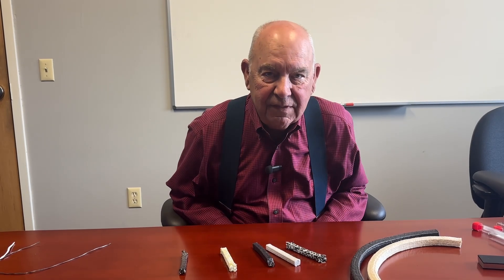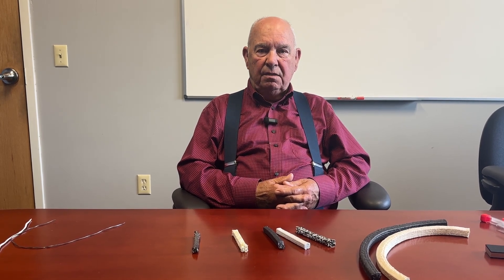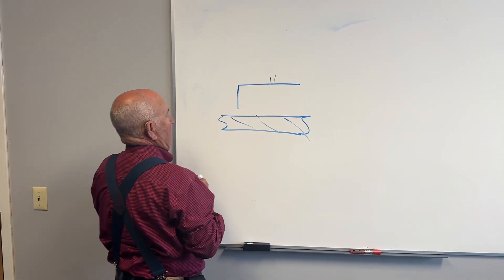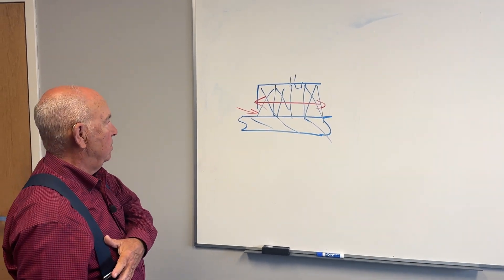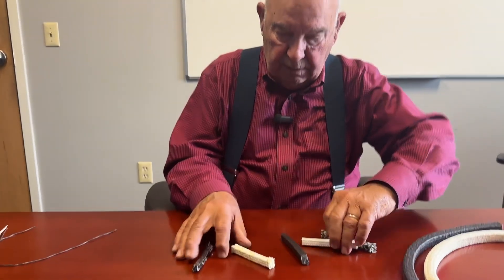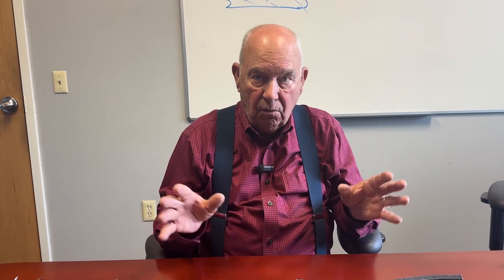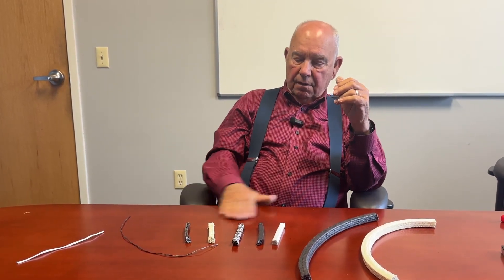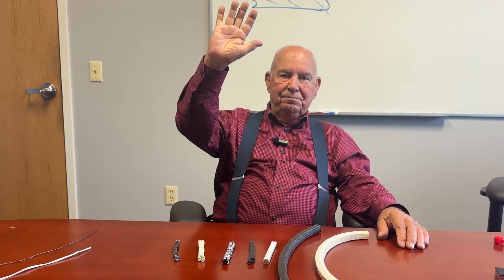How Does Mechanical Packing Work?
There's a lot more to braided packing than just cutting it into rings, stuffing it into a pump, and cranking down on it to get a seal.

Join Mark Wilkinson from SealRyt for an introduction to mechanical packing. He'll explain how it's made, demonstrate how it works, and highlight the differences between the options available.

Topics Covered:
► Introduction 0:00
► Demonstration of Braided Packing: 2:03
► Textiles in Braided Packing: 5:34
► How Braided Packing Starts: 6:27
► Air in Braided Packing: 7:42
► What to Look for in Textiles: 9:24
► Dispersions: 10:07
► Tensile Strength: 11:46
► Conclusion and Final Thoughts: 13:08

ABOUT SEALRYT
SealRyt provides innovative sealing solutions for rotating shaft equipment. Our patented technology improves the sealing of your equipment and keeps it running longer.